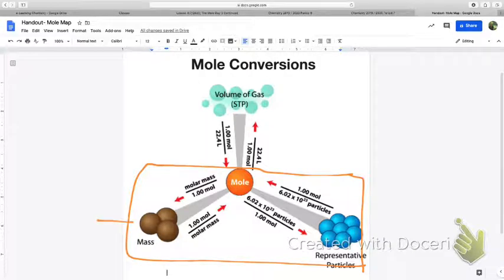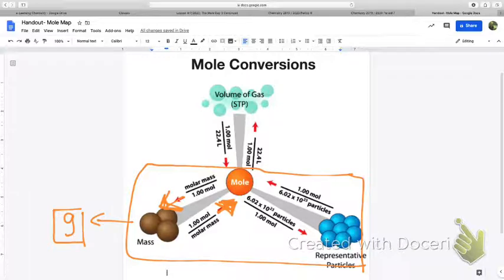Worksheet D Explanation